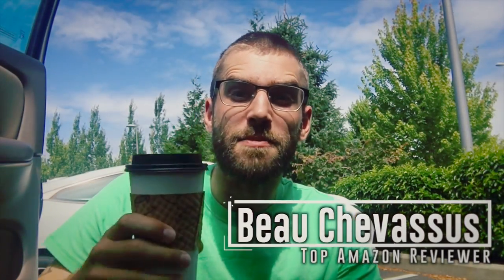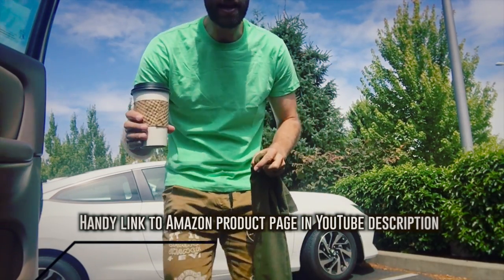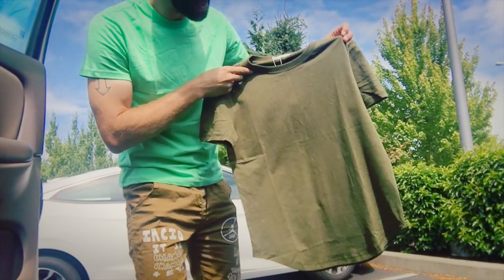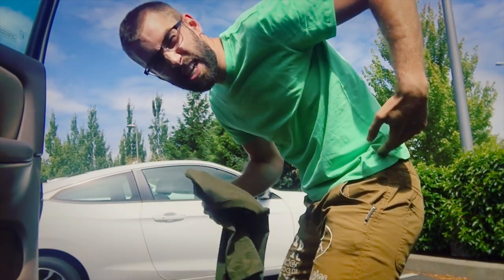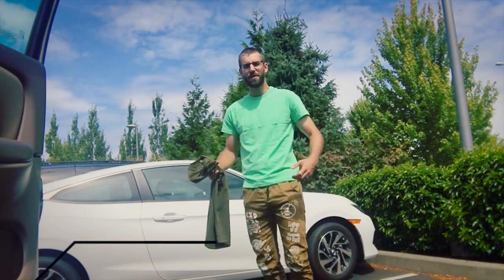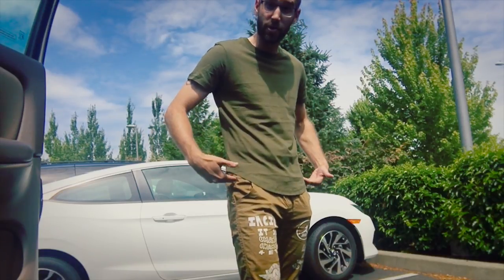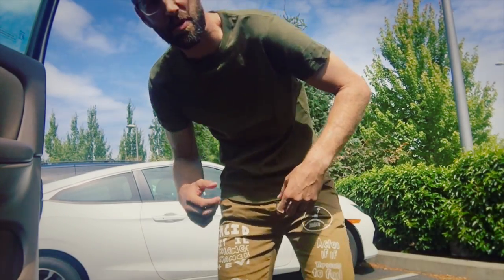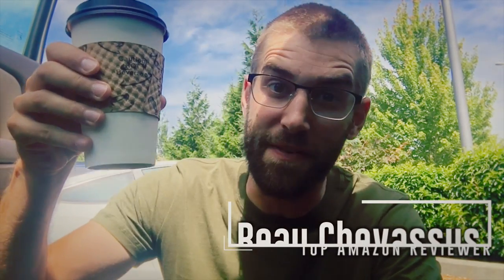★★★★★ Comparison: Derminpro Men's Cotton Jersey & Hipster Short Sleeve Soft T-shirt - Amazon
Hipster shirt (army green) on Amazon Other t-shirt (aqua green)
- For reference, I got medium sizes.  I'm 6'1" and 165lbs (fairly lanky), size 32 waist.  The bright green "t-shirt" fits perfectly--I prefer the form-fitting fit.  The "hipster" (army green) fits nicely, but the hemming makes it weird (see video). Not worth returning, but I'm not sure if I'd buy the "hipster" shirt for taller guys like me.
HIPSTER SHIRT: Love the soft texture and the cut, however the tattooed model dude must be really short because the shirt is like a belly shirt on my 6'1" frame.
If you're shorter than that, go for it.  If not, go for the other t-shirt Derminpro sells.  It's the same fabric, but they don't put the side slits on that one.
If it was longer, I'd give it a 5/5 stars. Maybe if you're shorter than me it'll work.  A shame because I really, really like fabric and the quality.  My wife has virtually commandeered it.
T-SHIRT: This is my favorite t-shirt.  It's super soft, high quality stitching.  This shirt is going to last forever based upon how it's made.
I love the light green--super unique color.  I also like that there's zero branding on it.  Just simple, pure t-shirtness. That's exactly what I love.